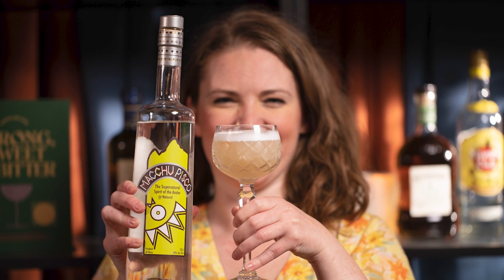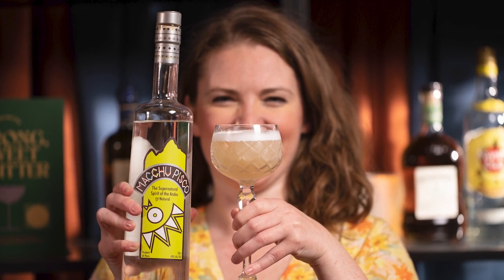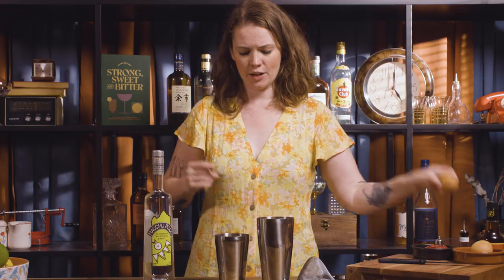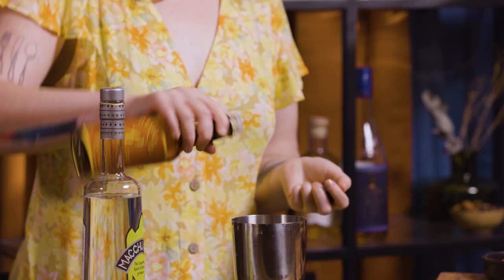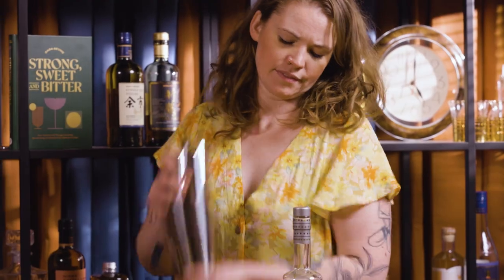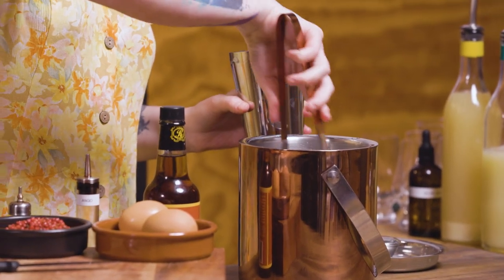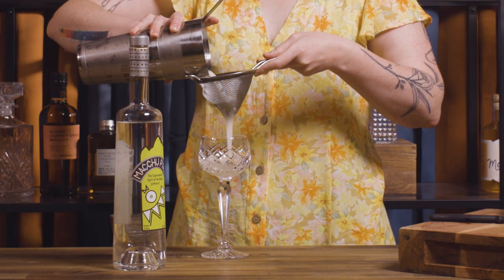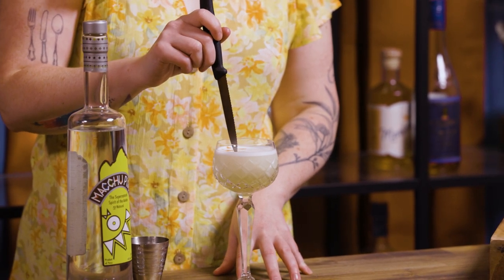How to make THE BEST PISCO SOUR - FAST!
A really good classic pisco sour recipe!

60ml (2oz) pisco
25ml (¾ oz) lime juice
15ml (½ oz) sugar
15ml (½ oz) egg white
1 dash orange bitters
Glass: coupe or small rocks glass
Garnish: Angostura bitters

Or available at certain bookstores.